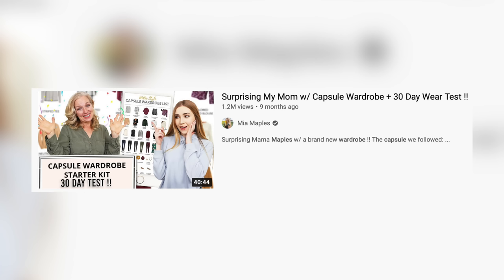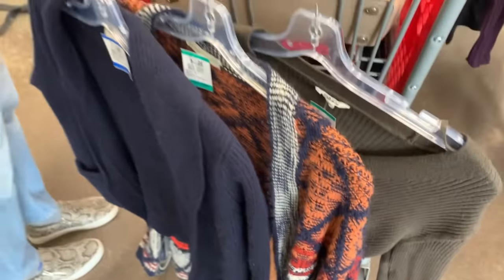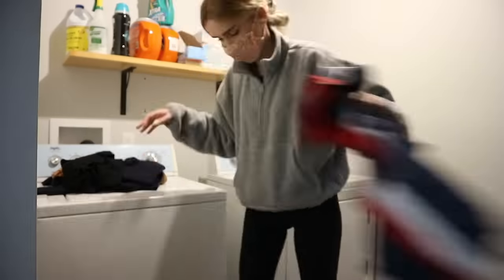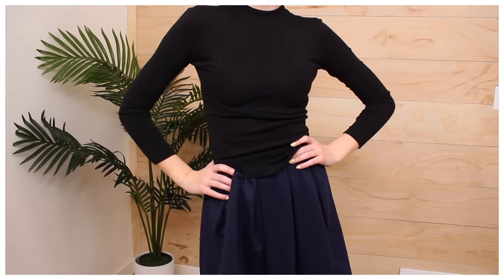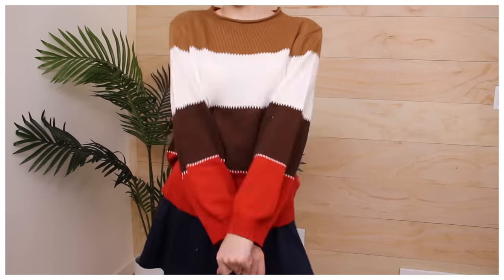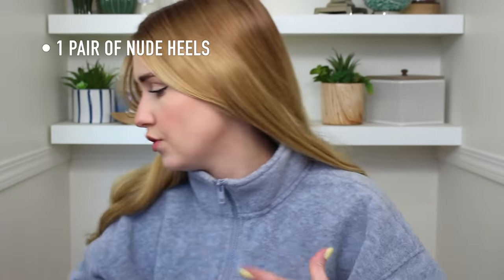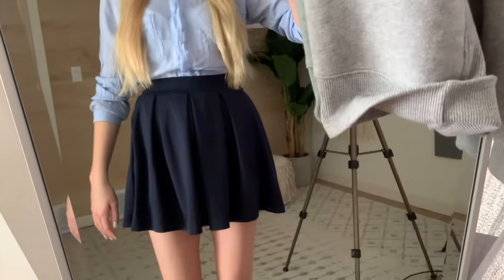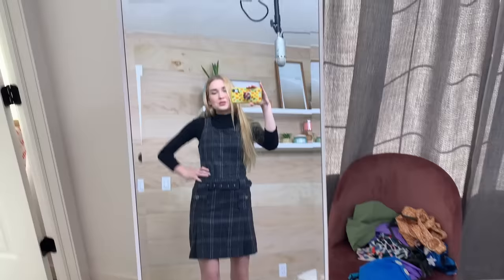I Tried A THRIFTED Capsule Wardrobe !! *budget friendly*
Today we are trying a thrifted wardrobe capsule for two weeks!!

New Video's Fridays & SOME/most Sundays :) !!